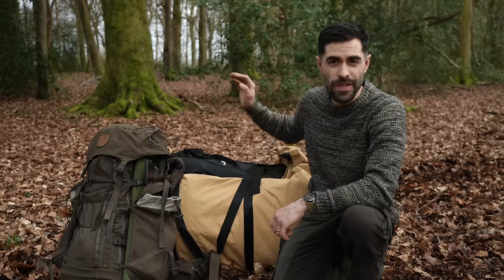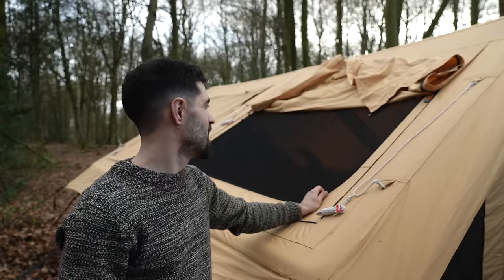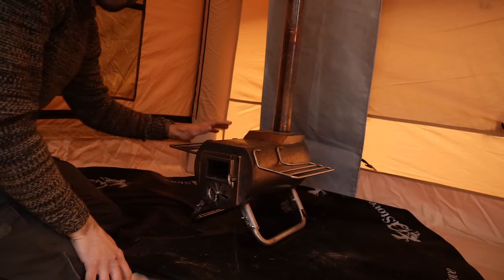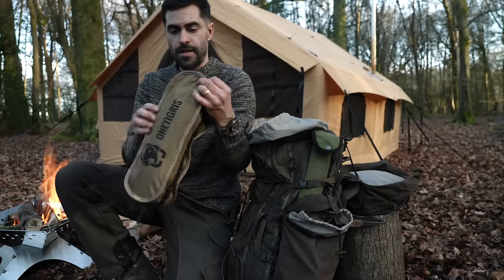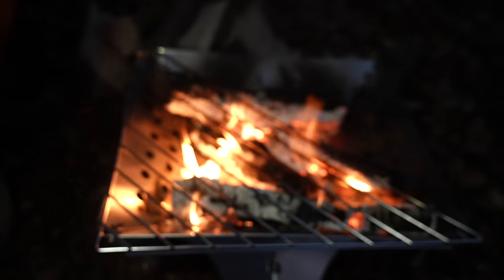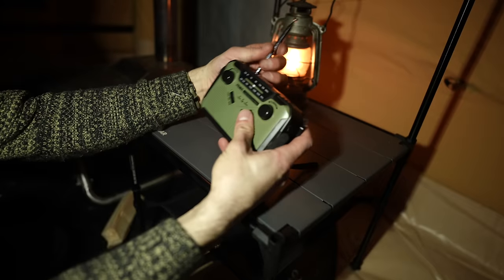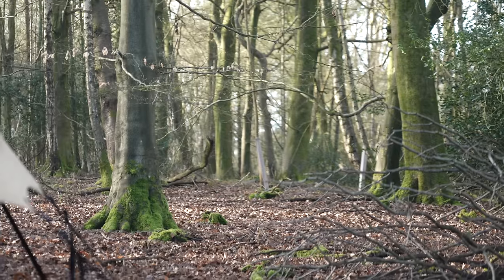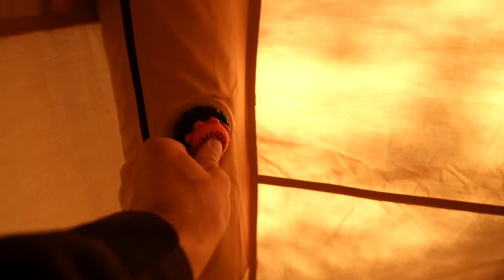Inflatable 'House' with Woodstove: Camping in Largest Tent I own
I go camping in a giant inflatable house tent. I take a woodstove into the tent and cook some good food on the fire pit outside. Come and join me on this overnight solo camping adventure.

My Bushcraft, Survival and Filming Gear (Amazon Shop)